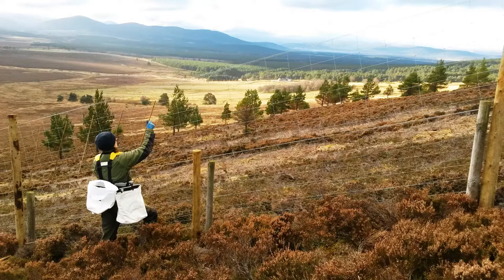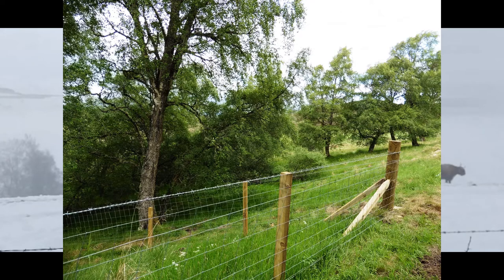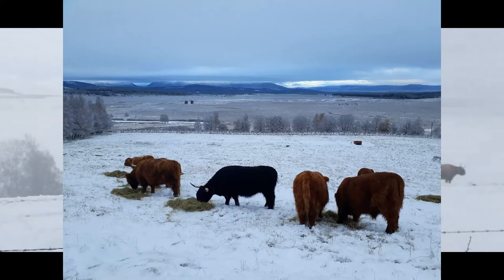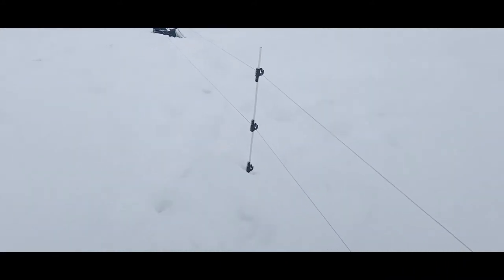Mob Grazing: making fencing and water systems work on a croft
🚜 Learn more about the profitability, biodiversity, and animal health and performance benefits that farmers have seen from mob grazing

As part of our farmer-led mob grazing video series, Sandra Baer and Lynn Cassells introduce us to how they incorporate fencing and water in their mob grazing system at Lynbreck Croft.

Together, Lynn and Sandra farm a 150-acre croft in the Cairngorms National Park. They produce beef from Highland Cattle, pork from Oxford Sandy and Black pigs, eggs from laying hens and honey from bees.